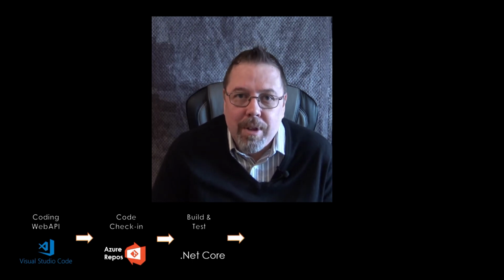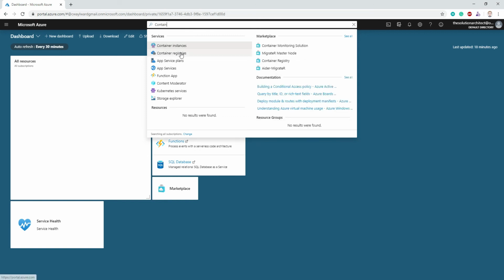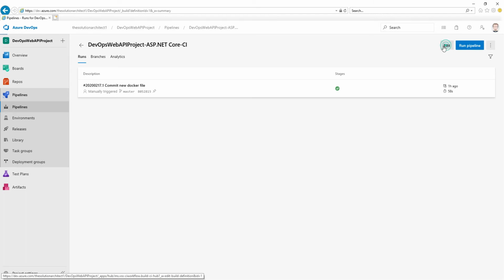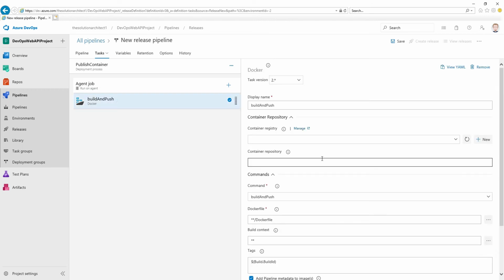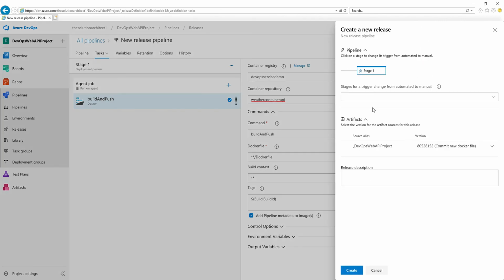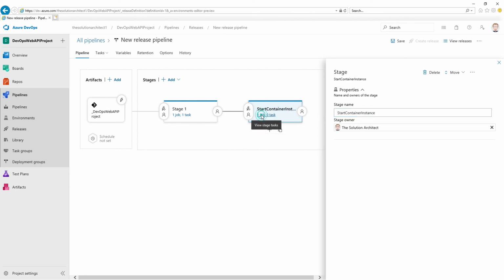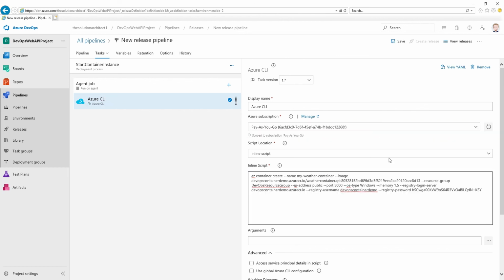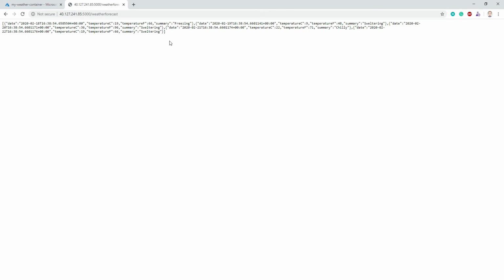DevOps S1E5 - Deploy WebAPI Docker Image to Azure and run instance from a DevOps pipeline!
In this video, I show you how to create an Azure DevOps Release Pipeline for building and publishing a Docker image (WebAPI) to Azure Container Registries and then start the Container Instance from the Azure DevOps release pipeline using an Azure CLI command-line script.